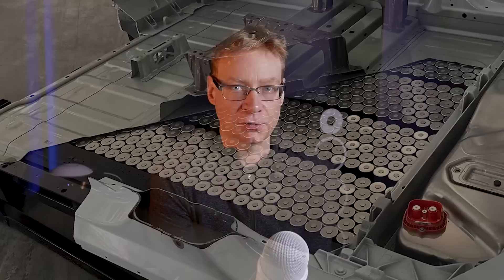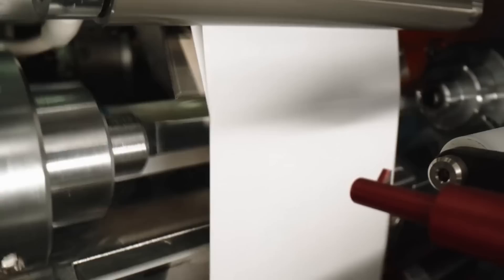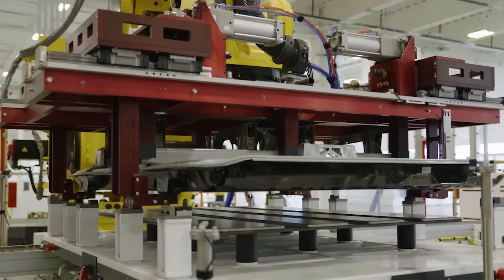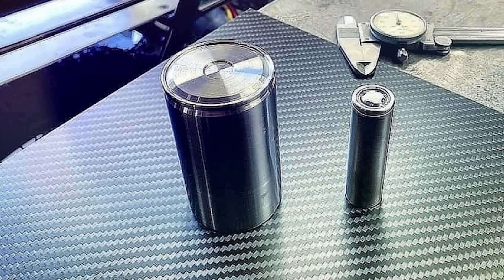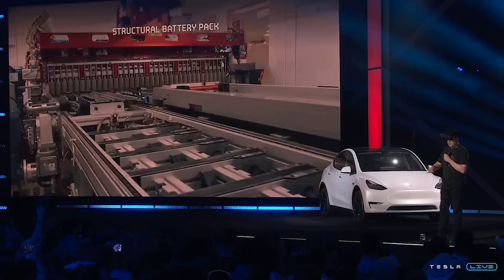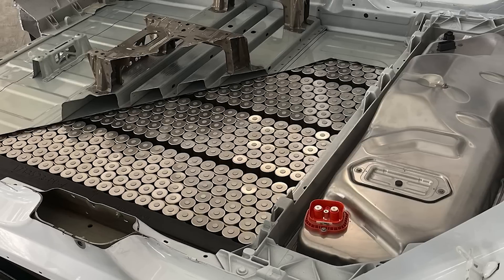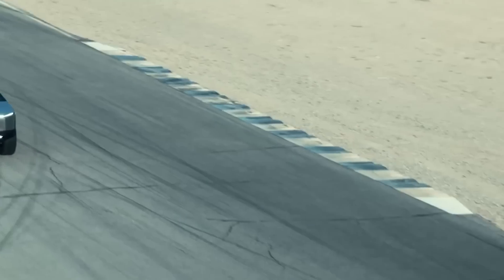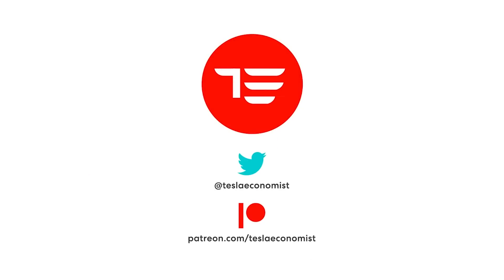Tesla's 4680 Energy Density Applications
0:00 Intro
0:40 4680
1:32 Jelly Roll
3:50 Range
4:07 Silicon
5:27 Theory
7:22 LFP
7:40 More Cells